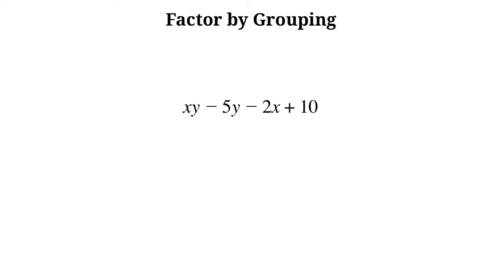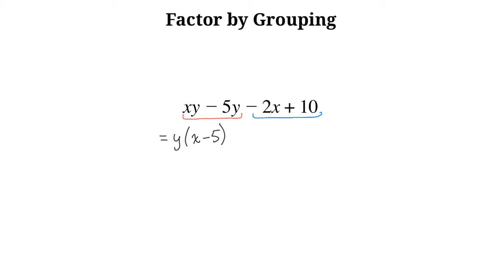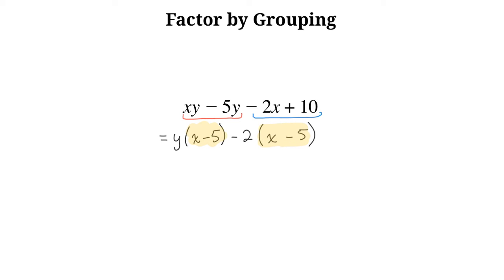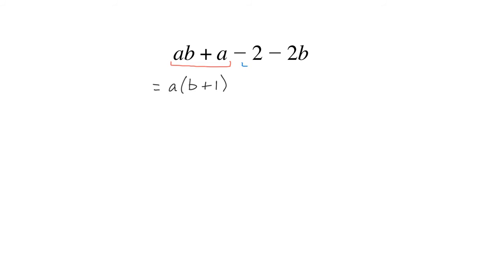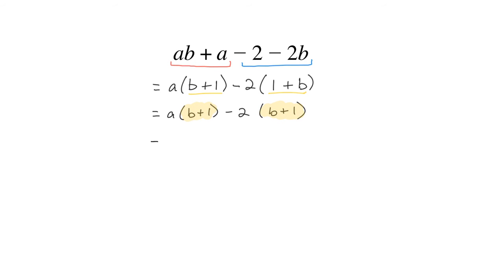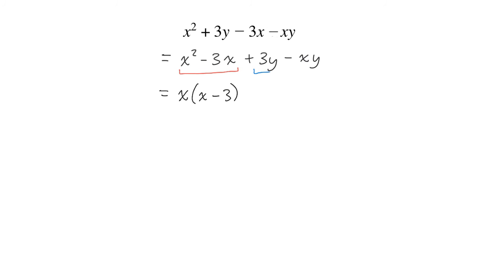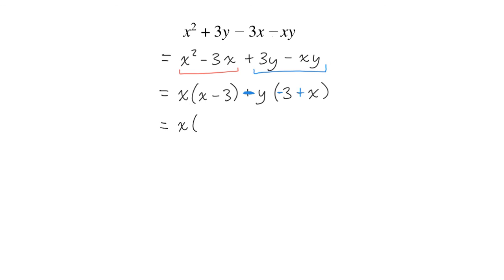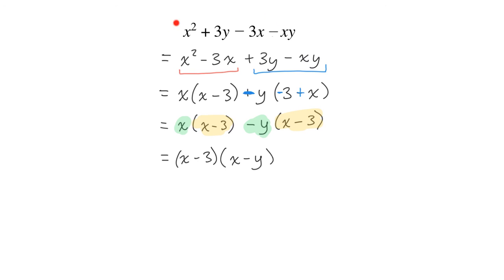Factor by Grouping